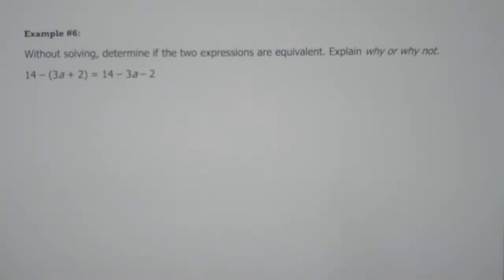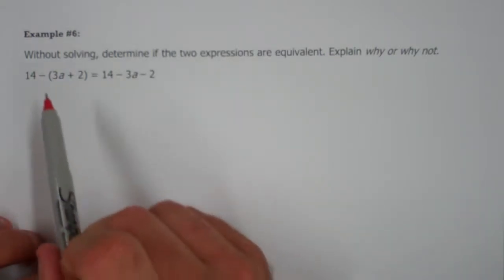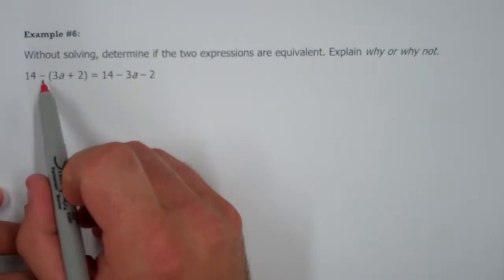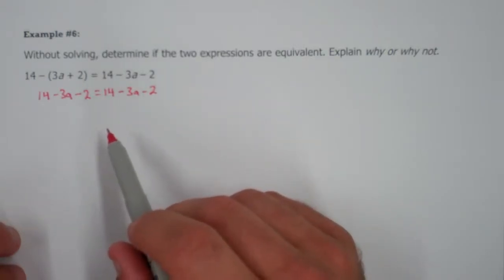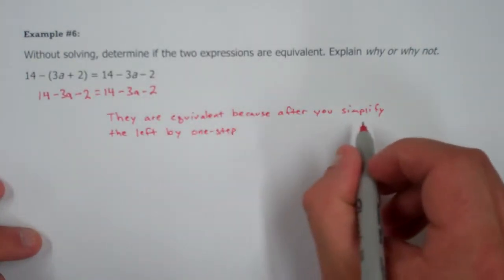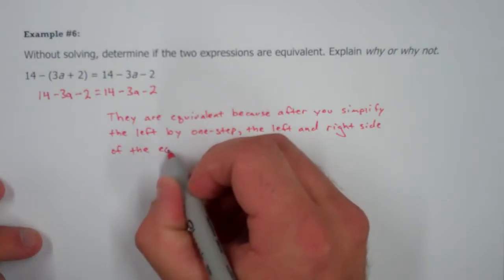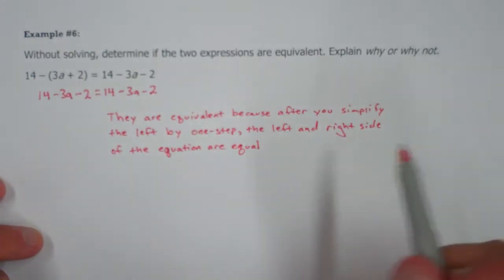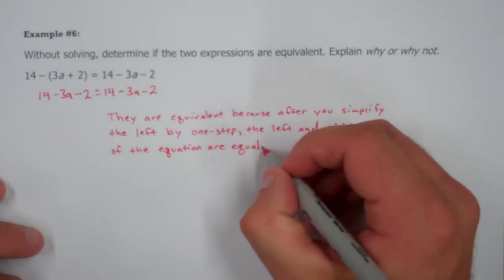1 1 Example 6